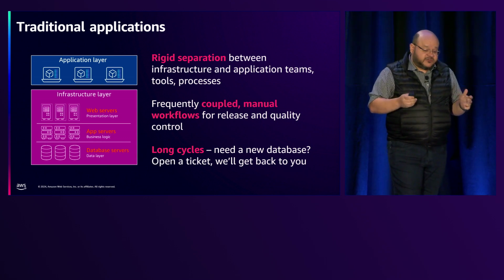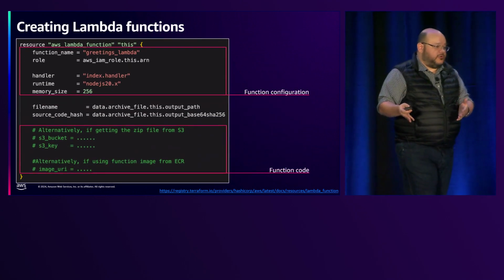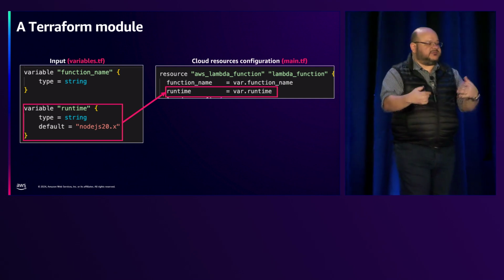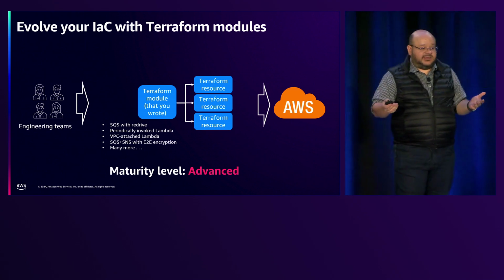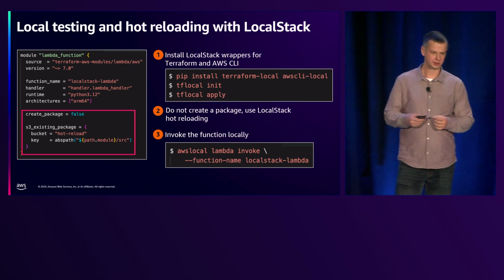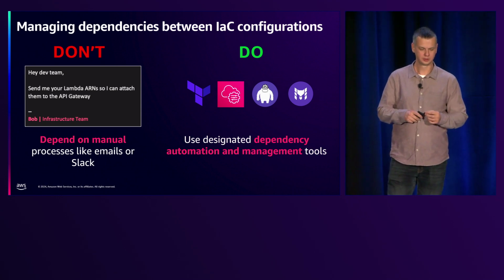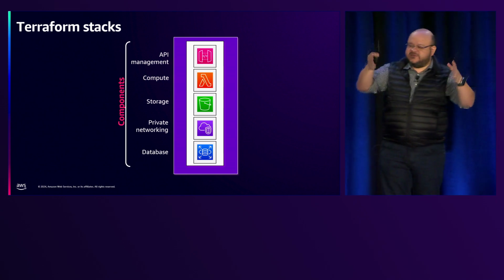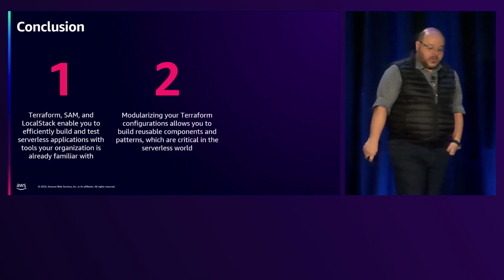AWS re:Invent 2024 - Accelerate serverless deployments using Terraform with proven patterns (SVS320)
In this session, discover best practices and proven patterns for using Terraform to build serverless applications safely, predictably, and repeatedly. Learn techniques for designing modular, reusable architectures and strategies to test applications locally. Understand how to manage ownership and separation of concerns between operations and development teams. Gain insights into efficiently deploying serverless applications to the cloud. Familiarize yourself with open source frameworks to accelerate your serverless journey with Terraform today. Leave equipped with practical skills for leveraging Terraform’s power in your organization’s modern cloud architectures.